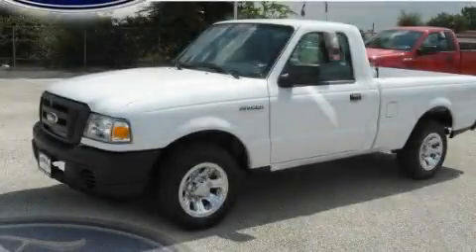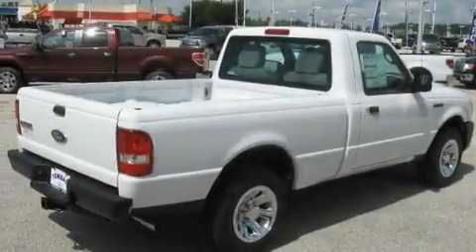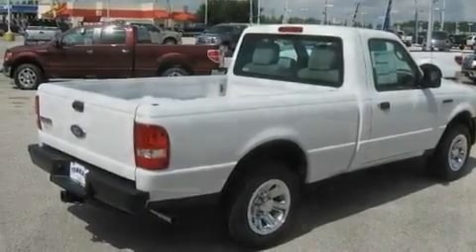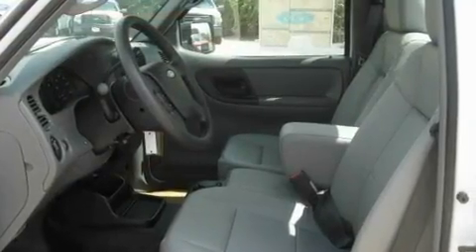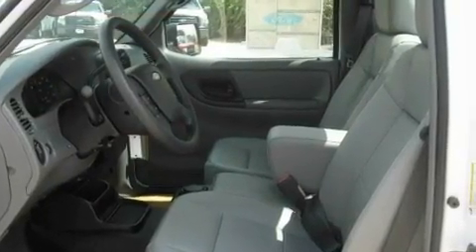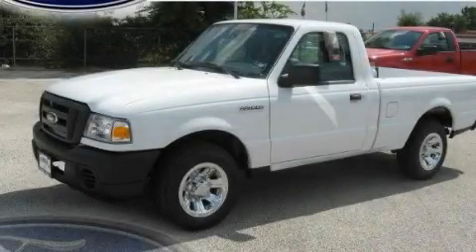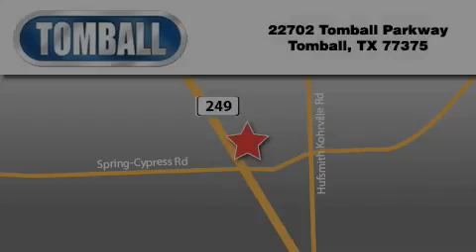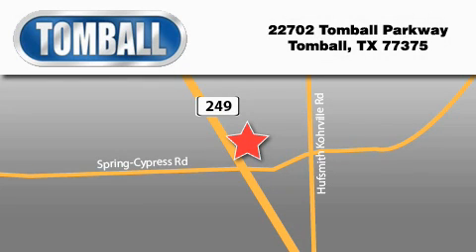2011 Ford Ranger Tomball TX 77375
Year : 2011

 Make : Ford

 Model : Ranger

 Engine : Gas I4 2.3L/140

 Trans . : Automatic

 Exterior : Oxford White

 Miles : 13

 Interior : Medium Dark Flint

 Stock : A02325

 Tomball Ford

 22702 Tomball Parkway